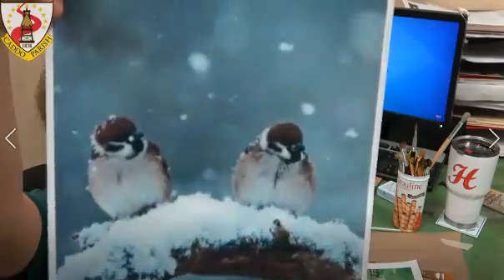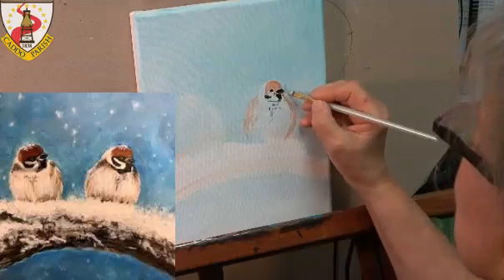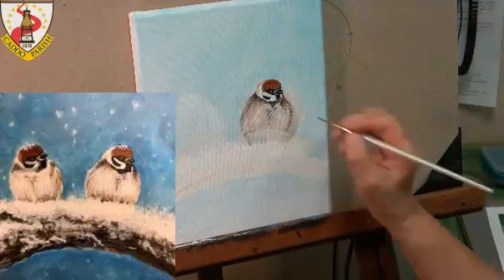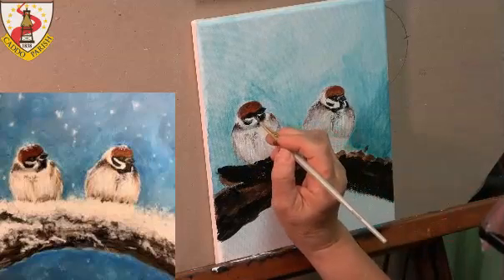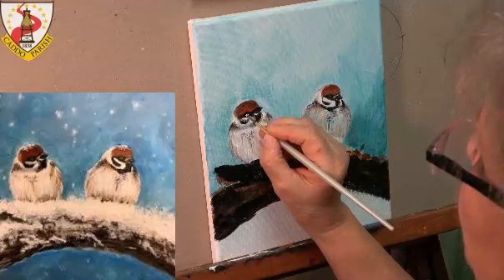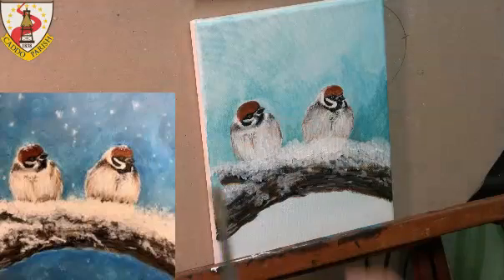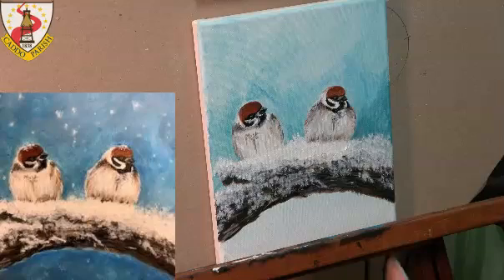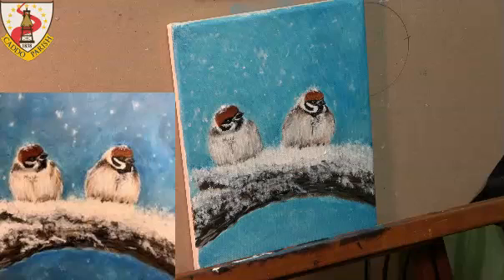Sparrows On a Snowy Day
AN INTRODUCTION TO ACRYLIC PAINTING WORKSHOP
Join Walter B. Jacobs Memorial Nature Park-Naturalist, Hulya Onel on our Facebook to acrylic paint along with her. In this virtual program, we will paint winter birds on a snowy day. Be ready with your material:
Substrate: 8"x 10" canvas
Brushes:  a #12 filbert, a 5/0 liner, a small flat head, a 1/2 flat head, a 1/4 angular, a 3/4 angular, a thin bristle and a mop brush
Paints: Titanium White, Permanent Black, Burnt Umber, Burnt Sienna, Yellow Ochre, Crimson
Along with water and paper towel.
Join Hulya on our Facebook on Saturday, December 12 @ 1:00 pm.
This program is for all ages.